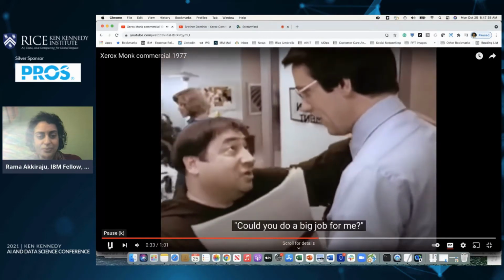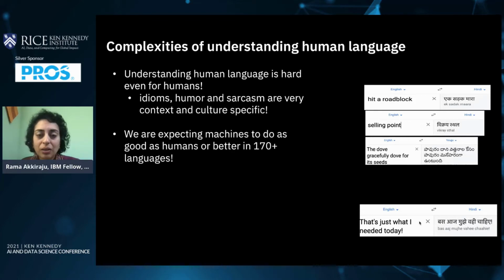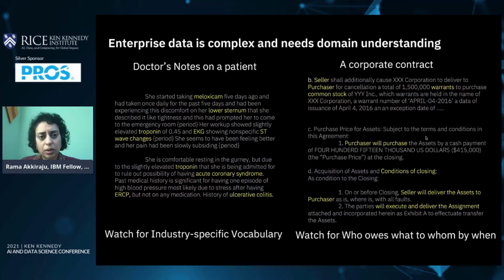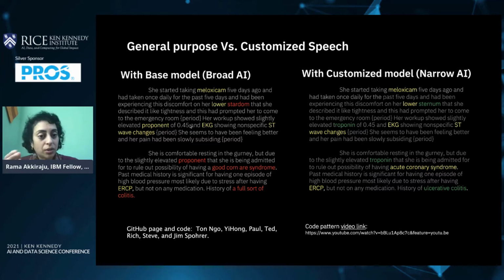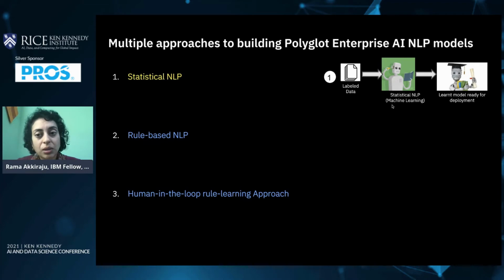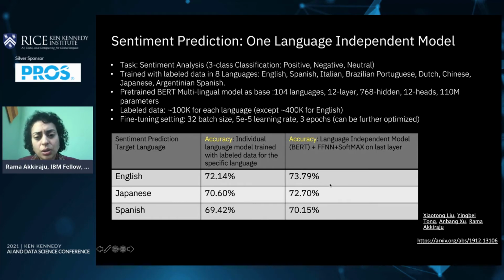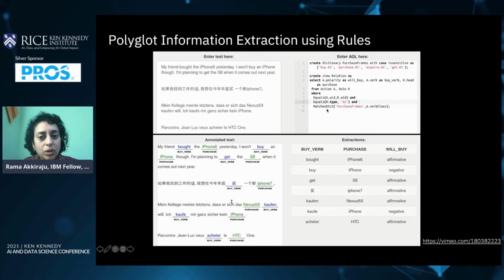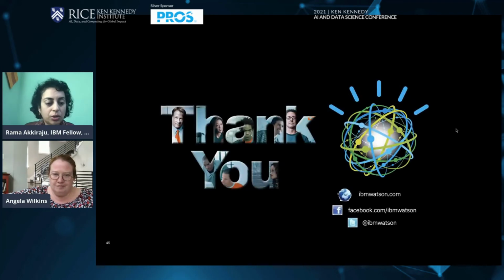Rama Akkiraju: How to Teach AI Multiple Languages?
Keynote 2: How to Teach AI Multiple Languages? by Rama Akkiraju, IBM Fellow at IBM

AI applications are proliferating in consumer and business domains these days around the world. Have you ever wondered how Siri, Google Home, Google Maps or Amazon Echo speaks to users in different countries in their local languages? How does an automated customer support chatbot that you are speaking with or texting with speak or understand your local language to resolve your problems? AI models that power these applications have to speak the language of the user and the language of the business for them to be useful and relevant. Polyglot AI is not magic just the way AI itself is not magic! It takes a lot of hard work to teach AI to understand and speak new languages. In this talk, I’ll take you through some behind-the-scenes hard work to build multilingual natural language processing systems that enable AI to speak multiple languages.